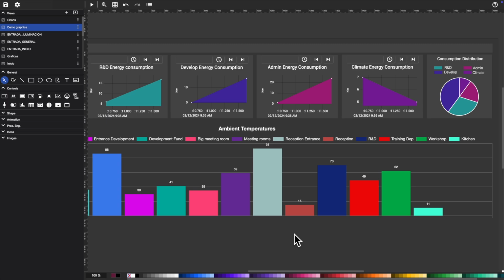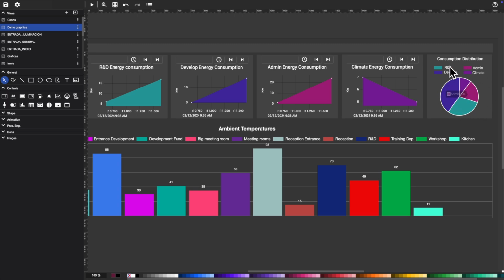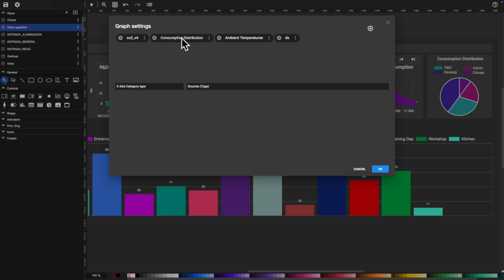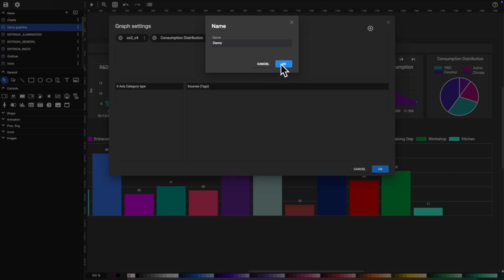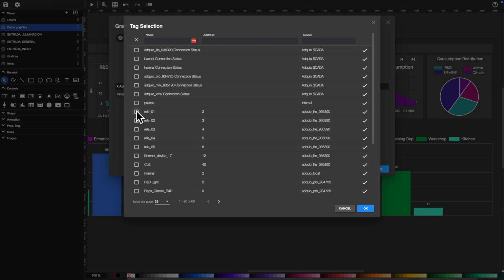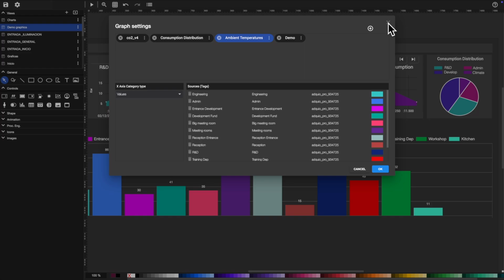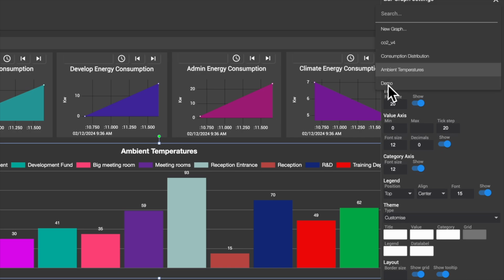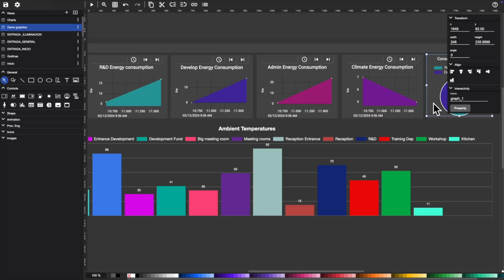🎥 Create Stunning Comparative Graphs in Adquio SCADA! 📊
In this tutorial, we’ll show you step by step how to create custom comparative graphs in Adquio SCADA, perfect for visualizing and analyzing your data effectively. Whether you prefer bar graphs or pie charts, we’ve got you covered! 🚀

✅ How to create and manage data sources for your graphs. 📂
✅ The difference between bar graphs and pie charts—and when to use each. 🎨
✅ Personalization tips: Adjust colors, labels, font sizes, and more! 🎨🛠️
✅ Real-world examples: Compare energy consumption by departments or company zones. 💡🏢

🔹 Visualize your data like never before. 👀
🔹 Make informed decisions with clear comparisons. 📊
🔹 Optimize your SCADA experience with intuitive, customizable graphs. 🌍

🚀 Take control of your data! Learn how to use Adquio SCADA to turn raw information into actionable insights with just a few clicks.

📅 Hit play now and start transforming your data into powerful visuals today! ▶️✨